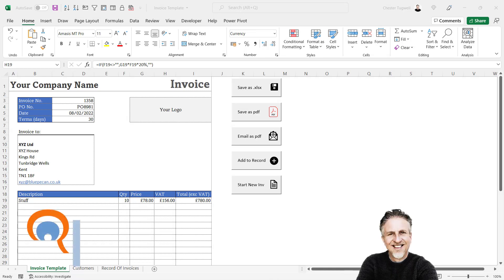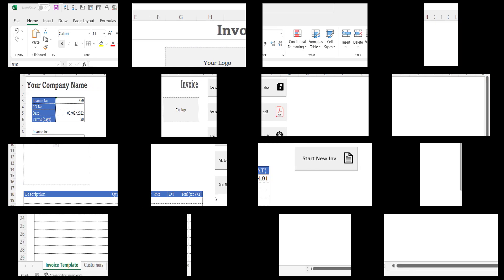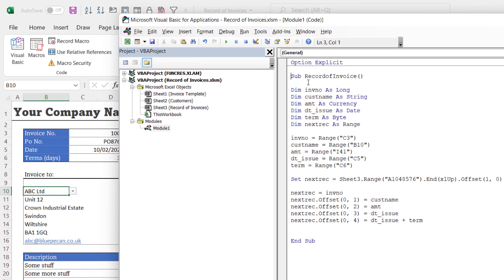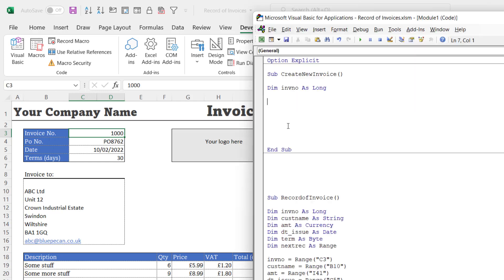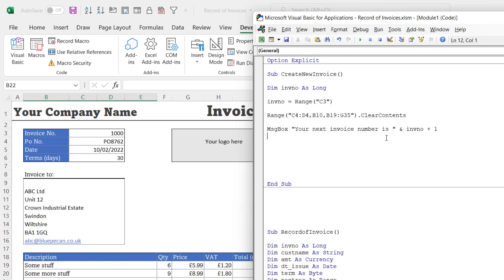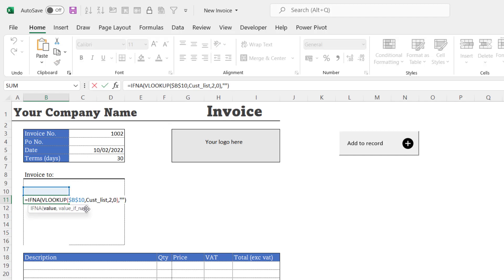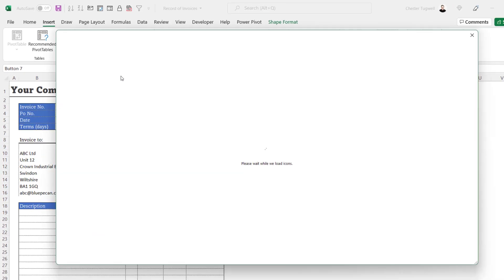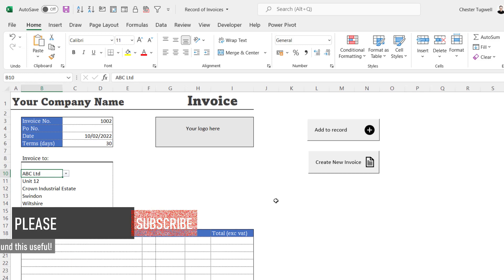Excel VBA - Clear Invoice and Automate Next Invoice Number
👍👍This invoice is free for you to use - no strings attached.  However, if you have found this content useful and want to show your appreciation, please use this link to buy me a beer 🍺.

This tutorial is part of a series of tutorials that demonstrate how to create an automated invoice system in Microsoft Excel.  This video looks writing a VBA macro that clears the current invoice and automatically generates the next invoice number.

Other videos in this series show you how to write VBA macros that
1) Create the invoice itself
2) Add the invoice details to a record of invoices
3) Save the invoice as an Excel workbook or as a PDF
4) Automatically email a PDF version of the invoice to the customer

Table of Contents:

00:00 - Introduction
02:15 - VBA code to create next invoice number and clear current invoice
06:27 - Use IFNA to hide VLOOKUP N/A errors
07:32 - Create a button to run the VBA macro